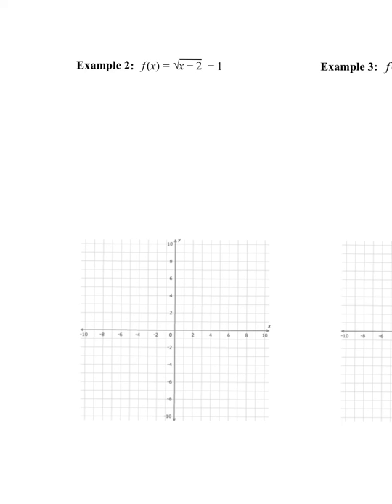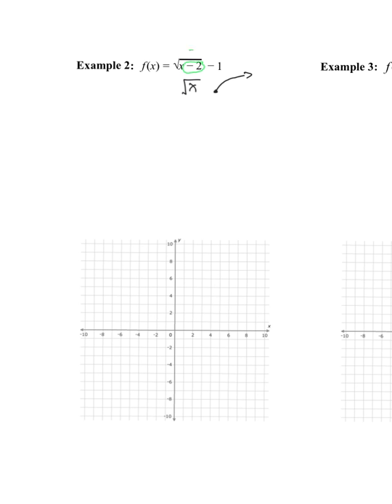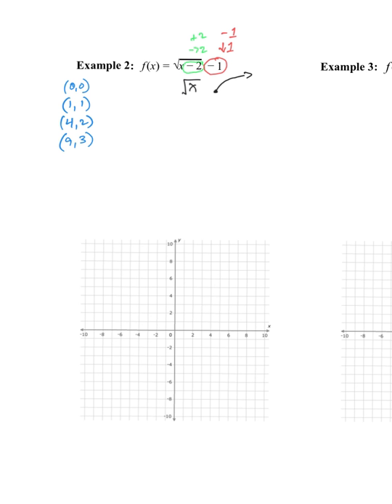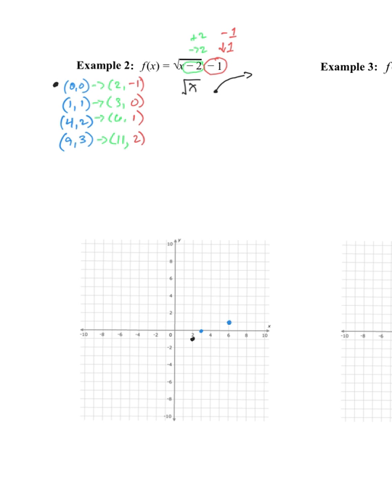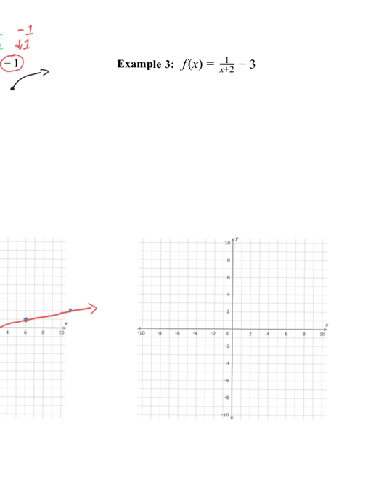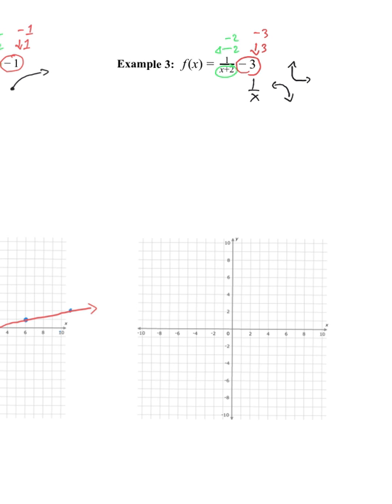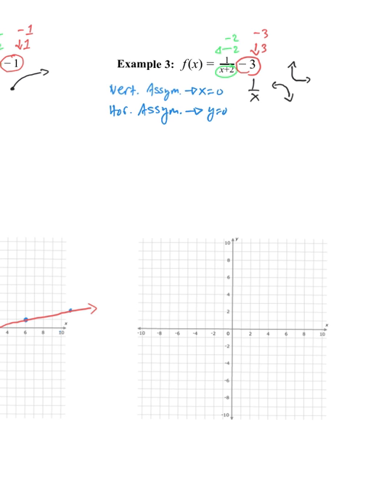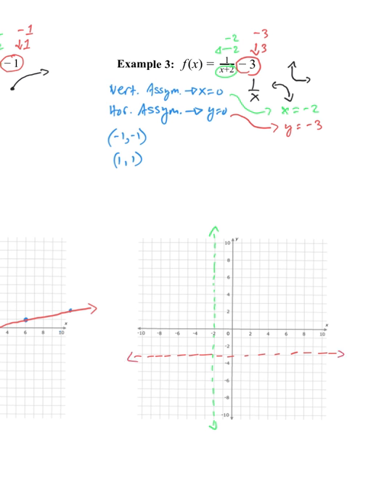Vertical & Horizontal Shifts (Part 2)